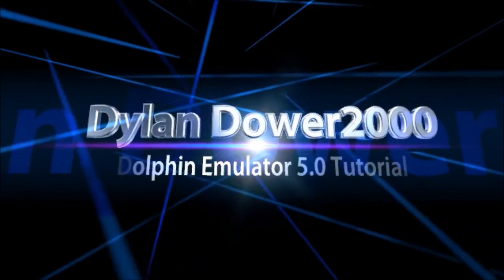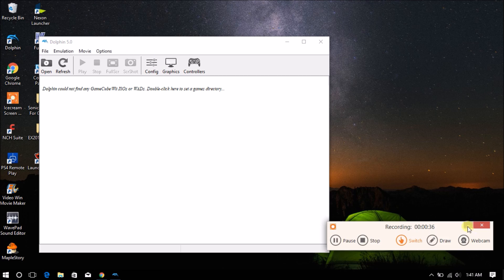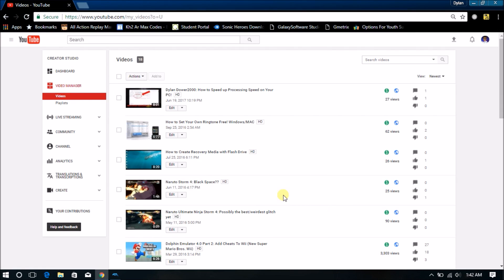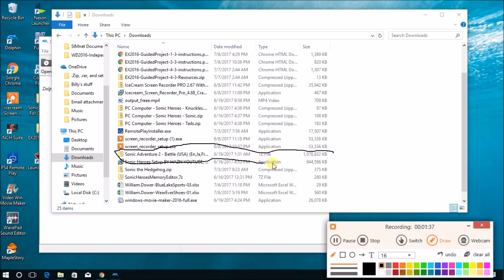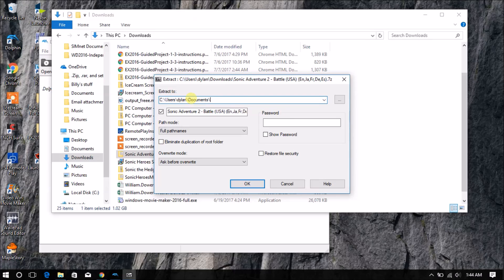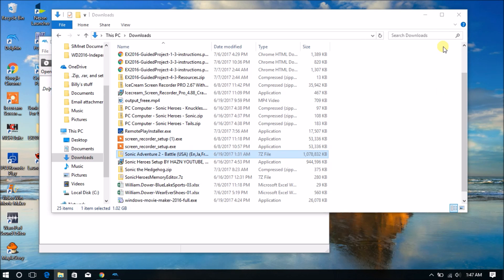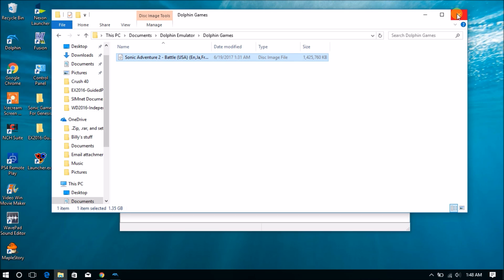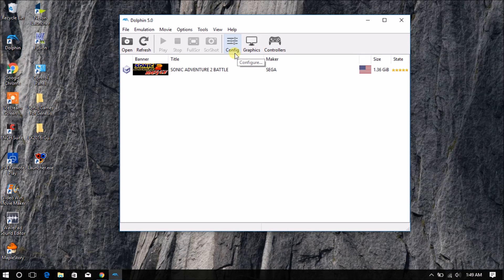Dolphin Emulator 5.0 Tutorial Part 1: Installing Games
In this Tutorial I will show you how to install games to Dolphin Emulator for beginners.